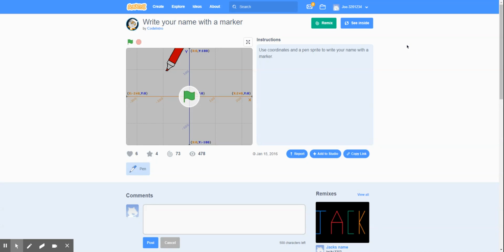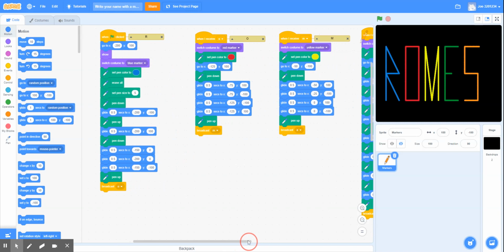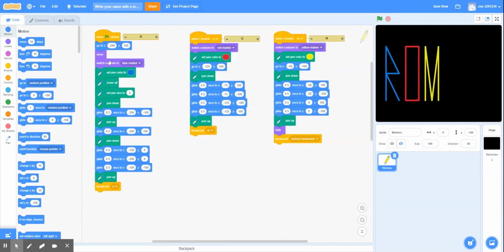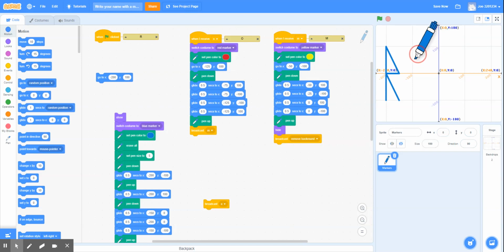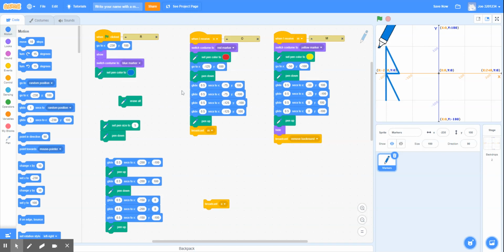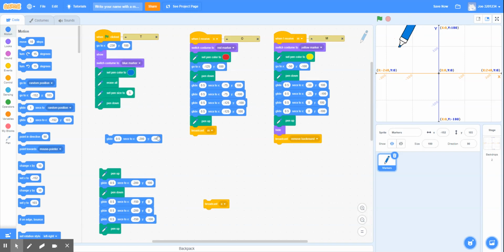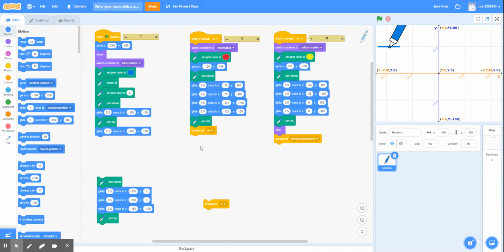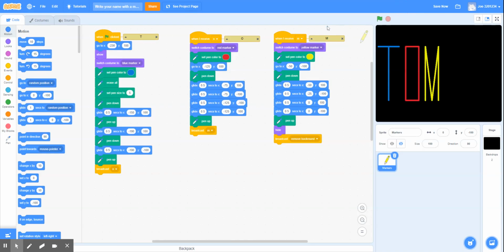Tutorial 6 - Write your name with a marker